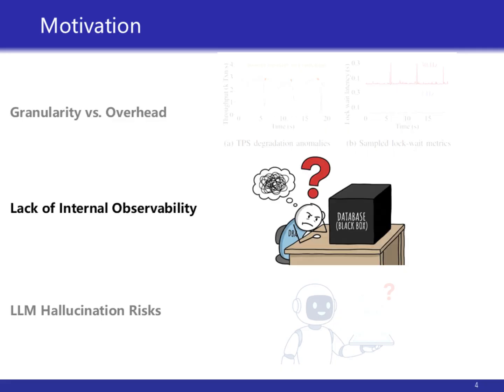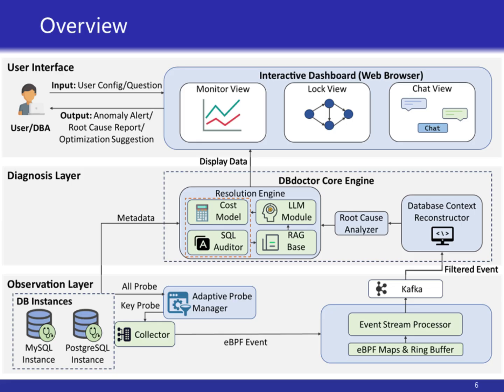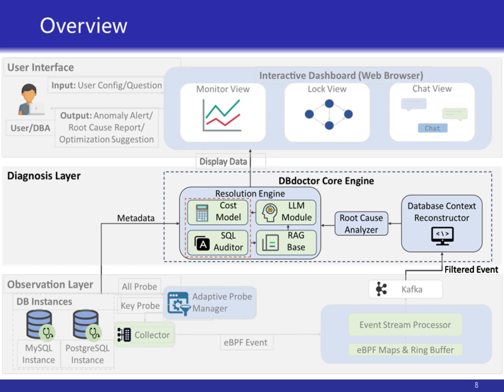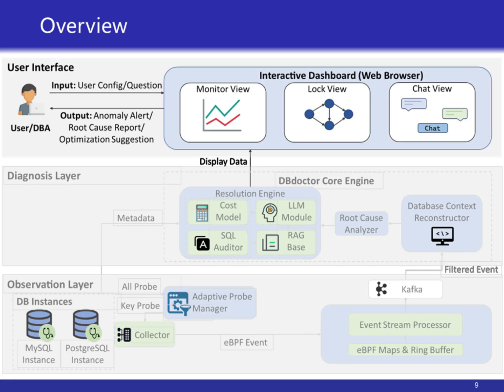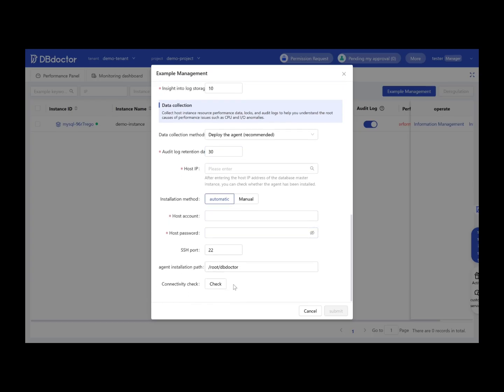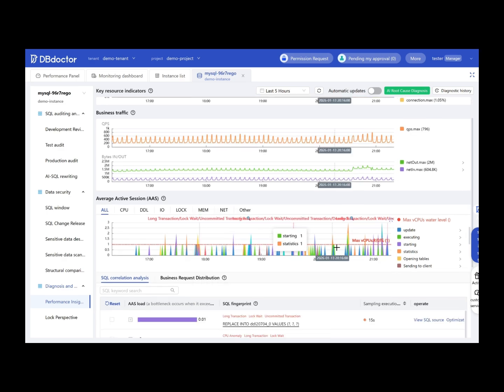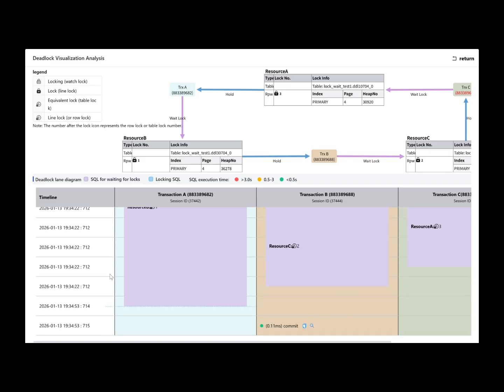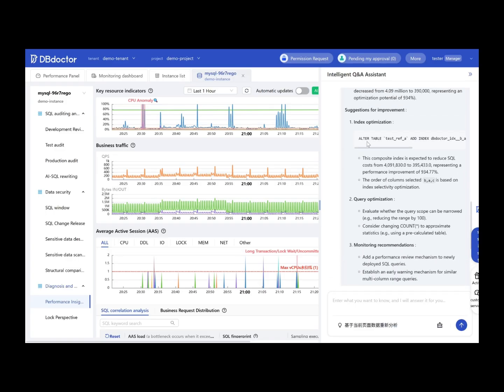Demonstrating DBdoctor: A Fine-grained and Non-intrusivePerformance Diagnosis Platform for Databases